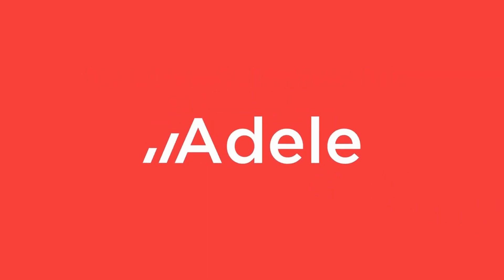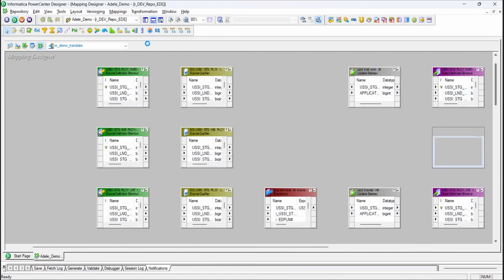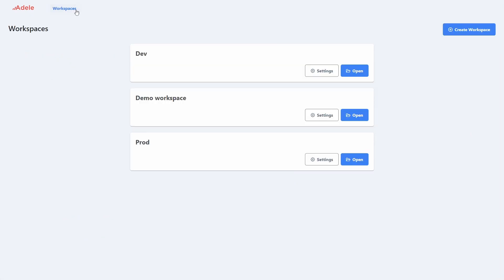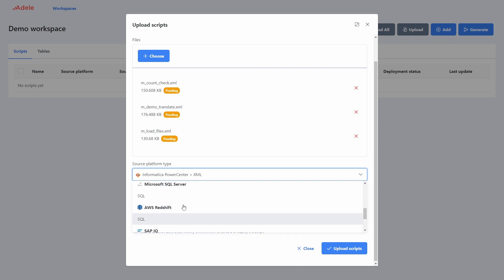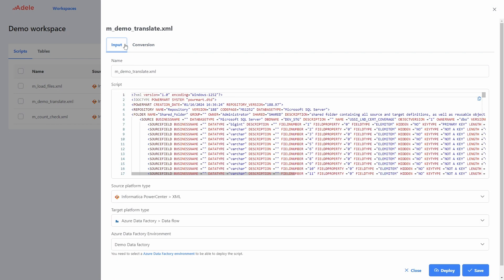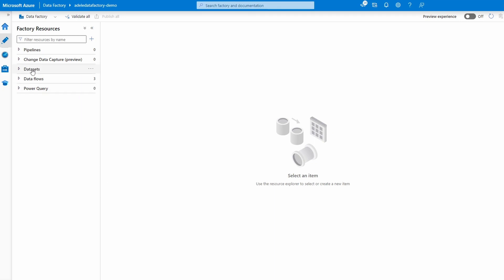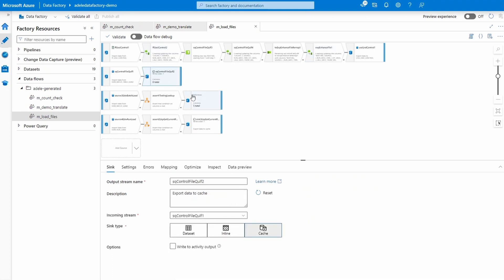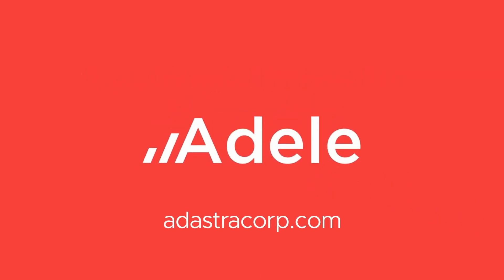Informatica ETL to Azure Data Factory migration using Adele